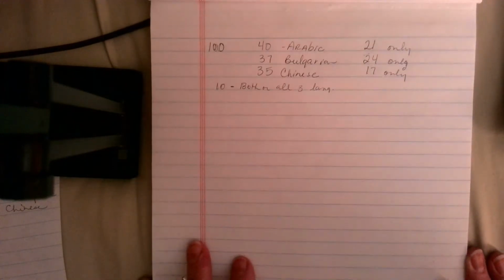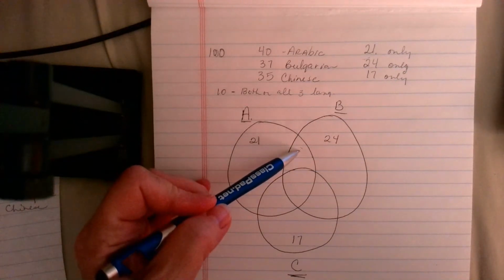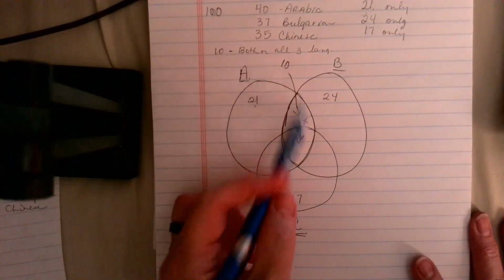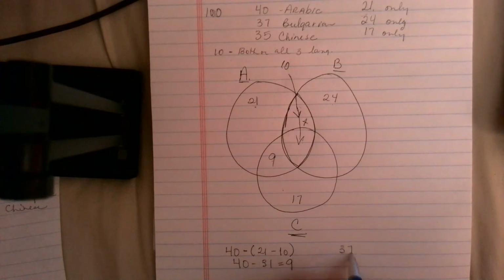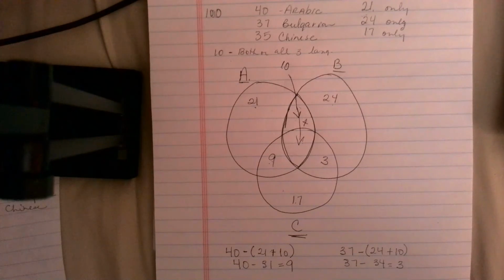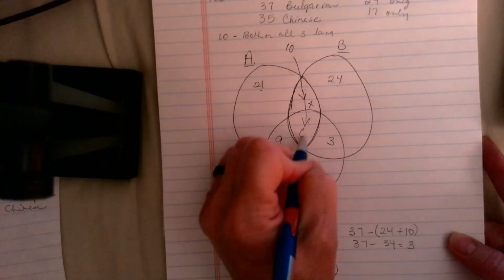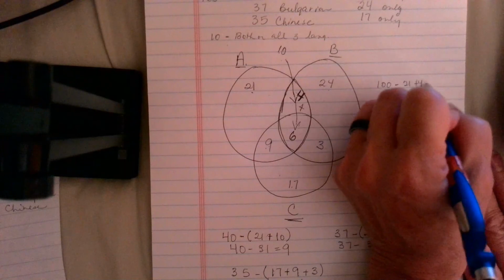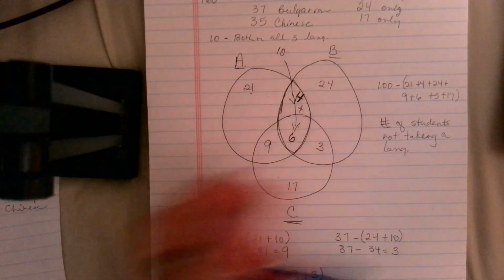MAT 211 2.2